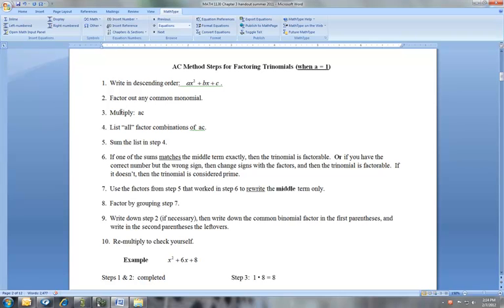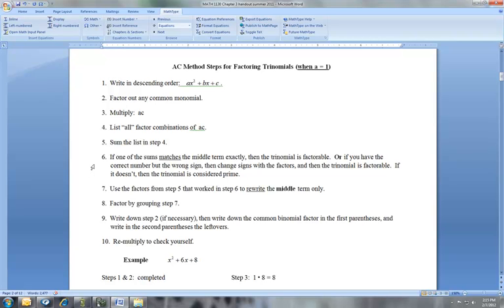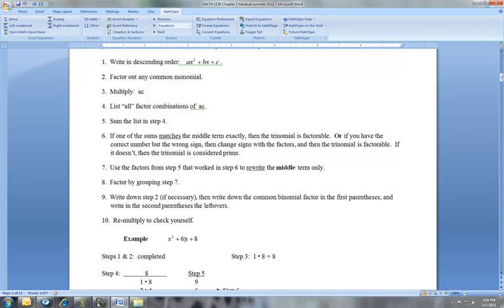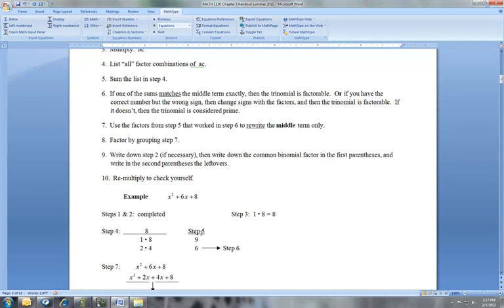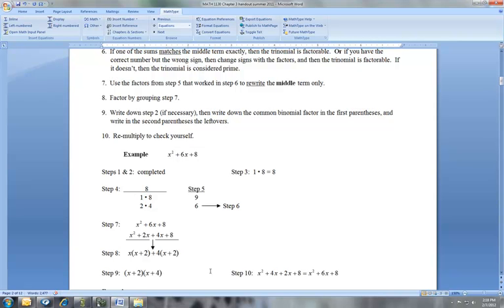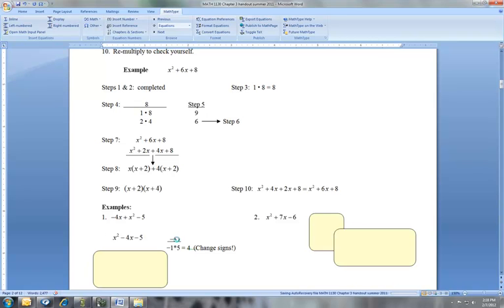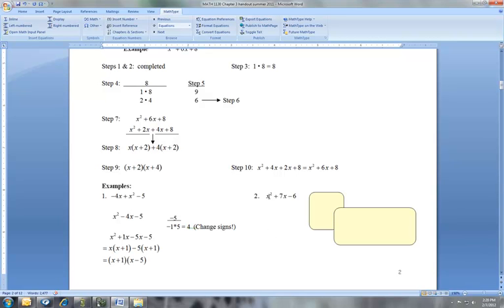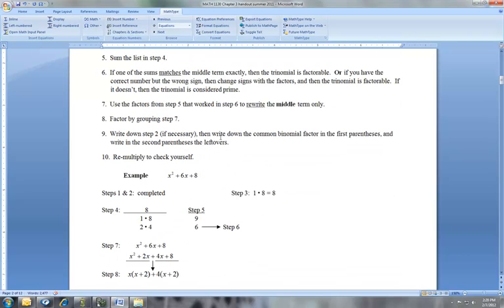Video 2 AC Method when A equals 1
AC Method when A equals 1